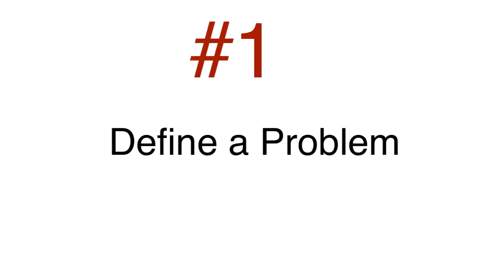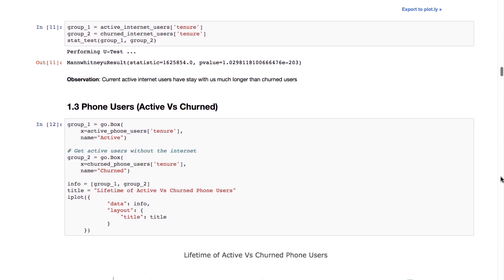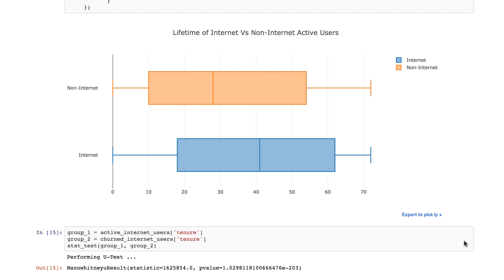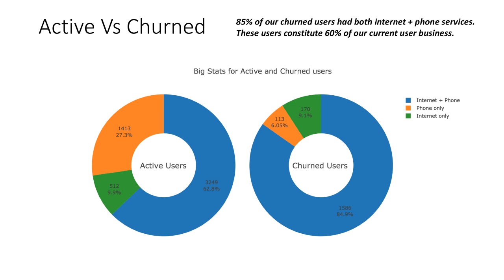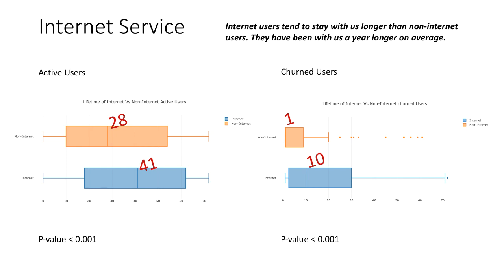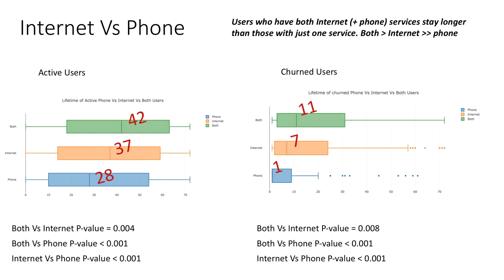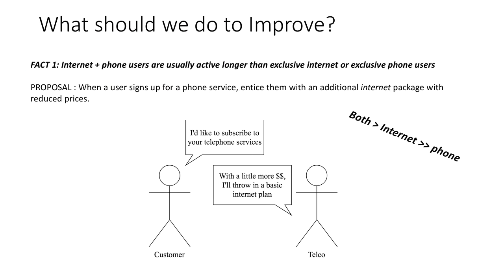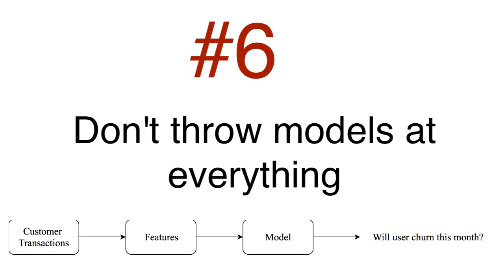Data Science in Finance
In this video, we are going to conduct a thorough analysis on data related to customer churn. Hoping this will help you analyze data in Finance in general.